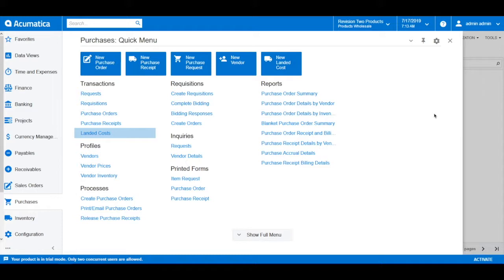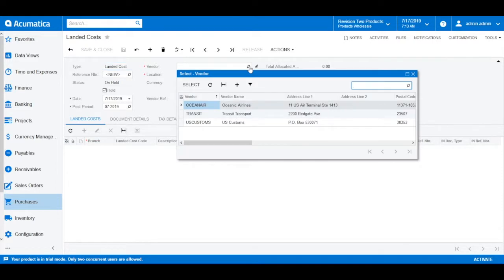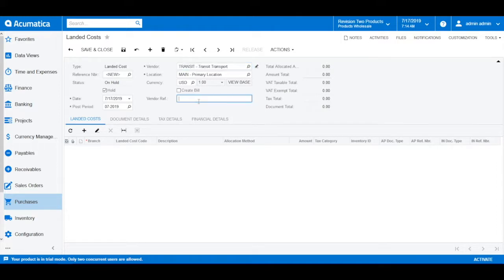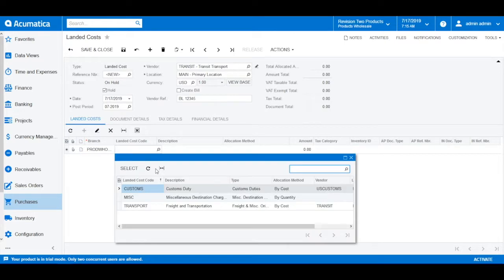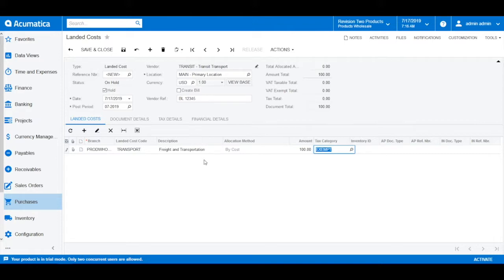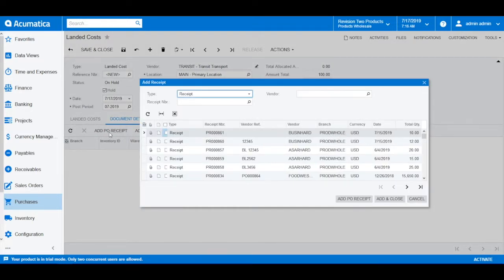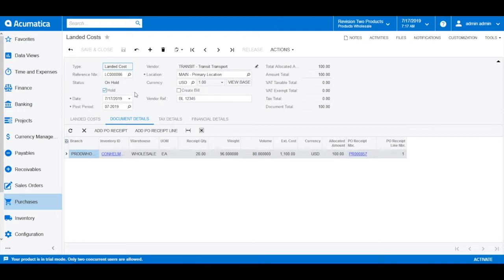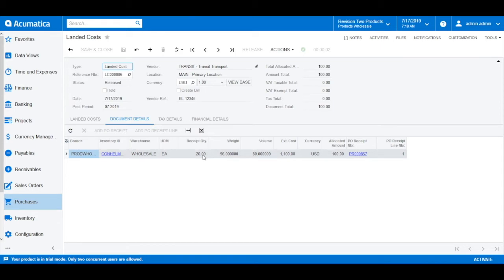Acumatica Landed Cost 2